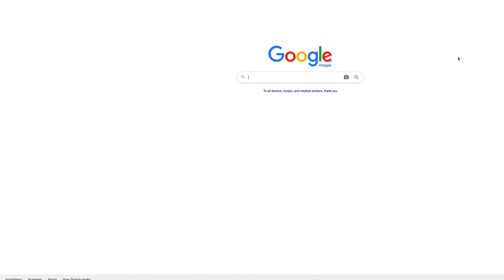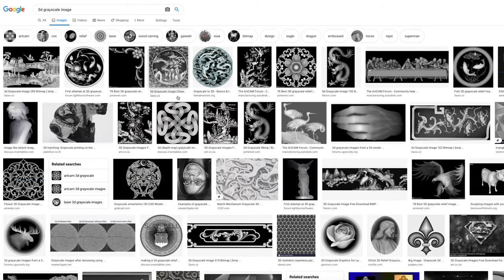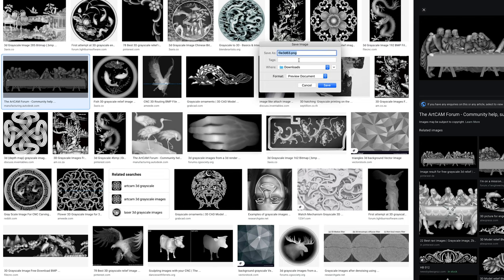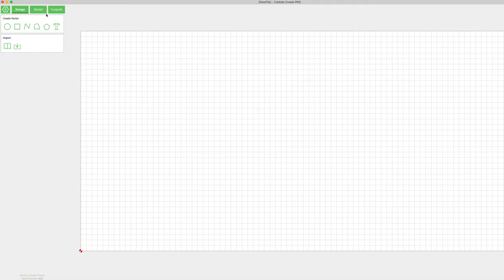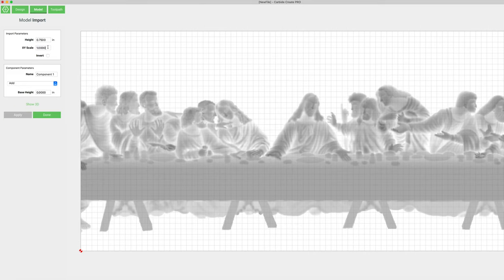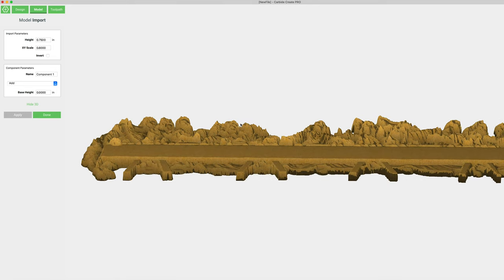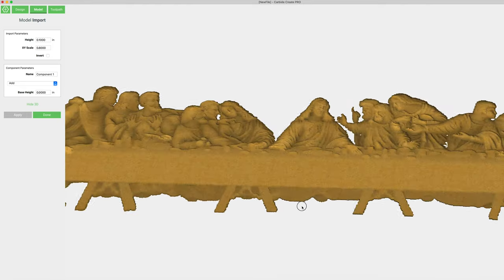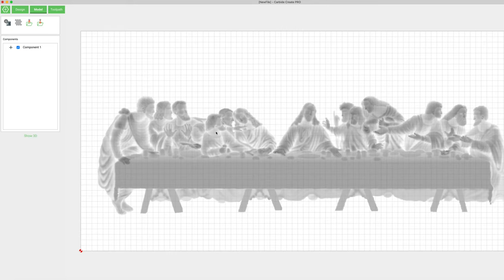Carbide Create Pro Tutorial - Easy 3D Images with Grayscale Relief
This Carbide Create pro tutorial will walk you through the process of using free 3d grayscale images you can find on Google Images to quickly make a 3d relief.

Did you make one of these after watching this tutorial? If so, I'd love to see it! Please tag me on Instagram @full_steam_designs and Facebook @Full Steam Designs